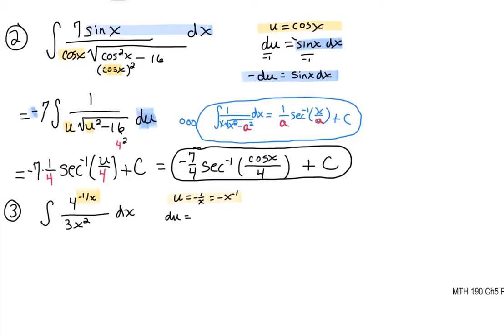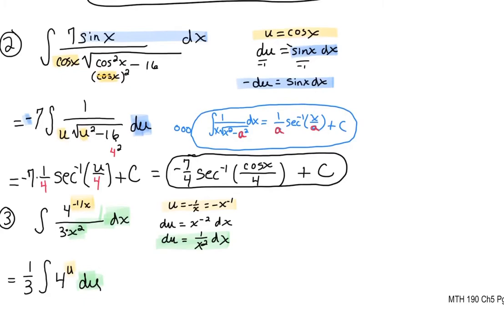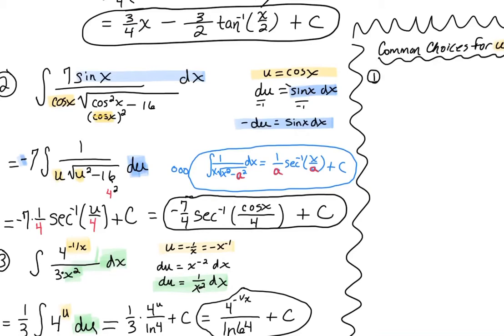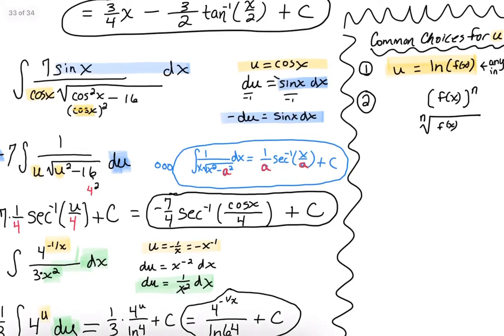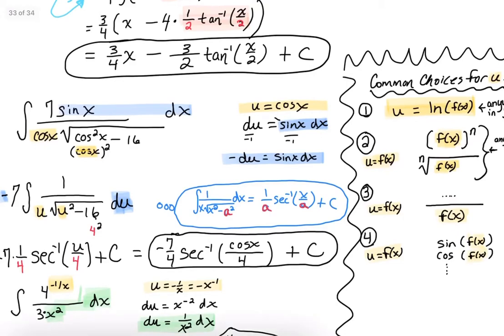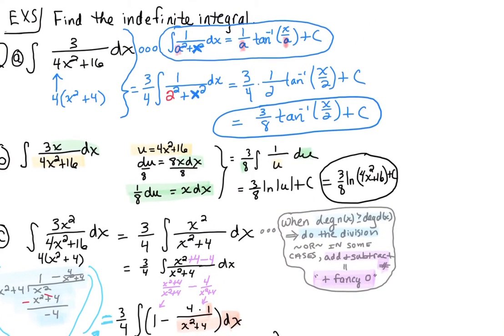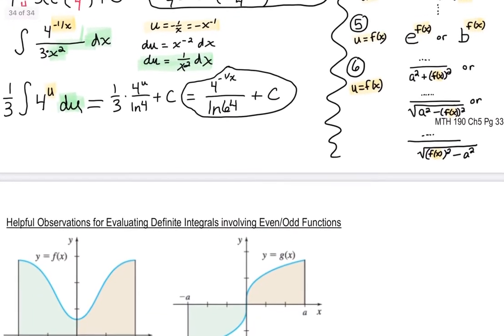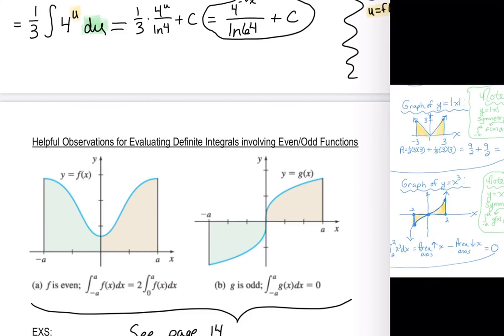MTH 190 Wrapping up Integration by Substitution (5.5)